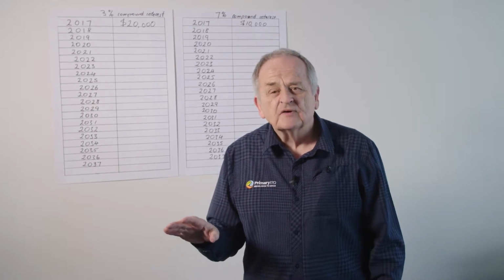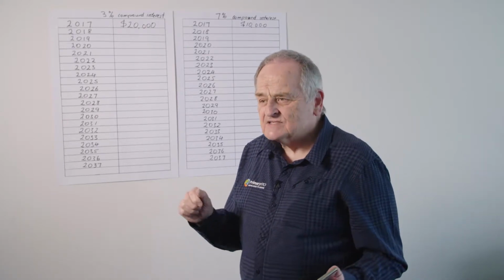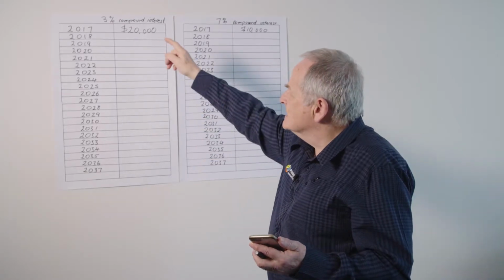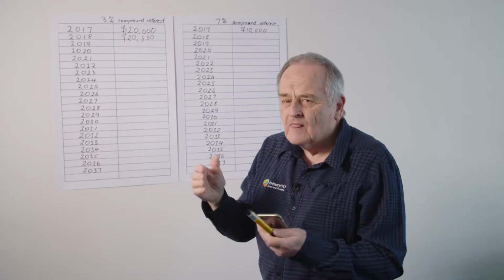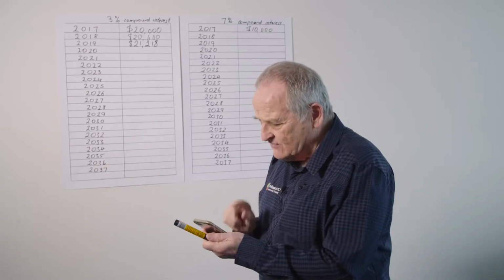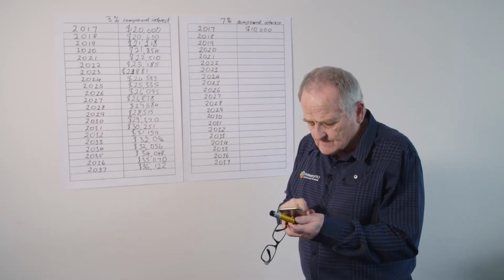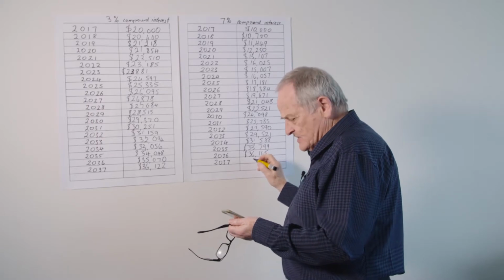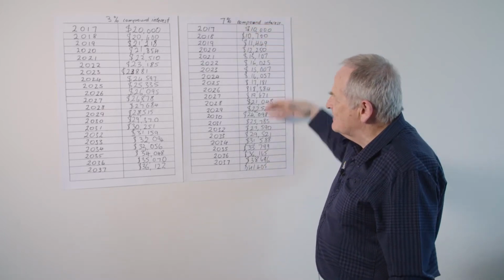5. Compound Interest